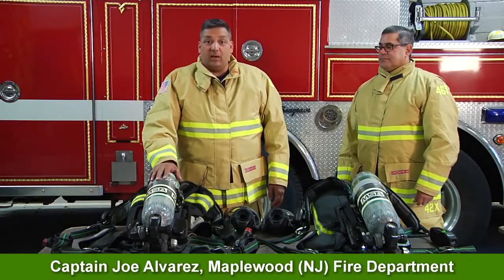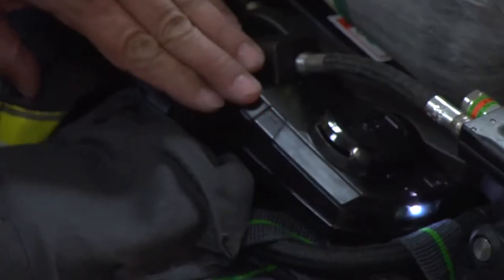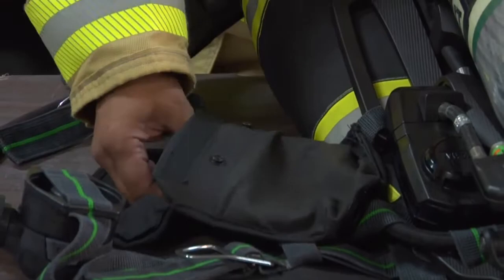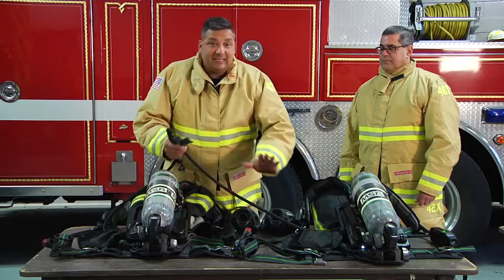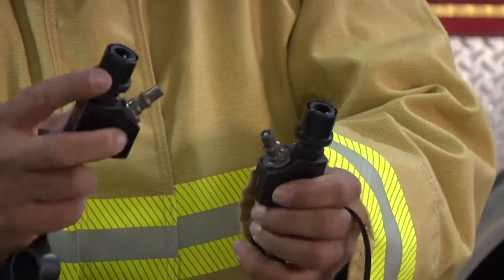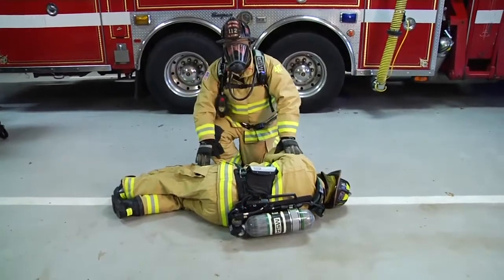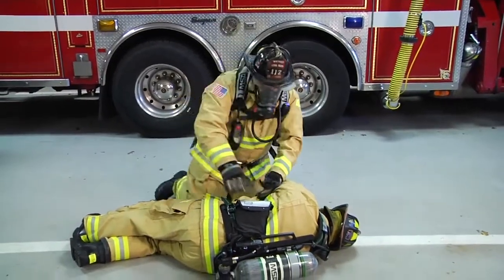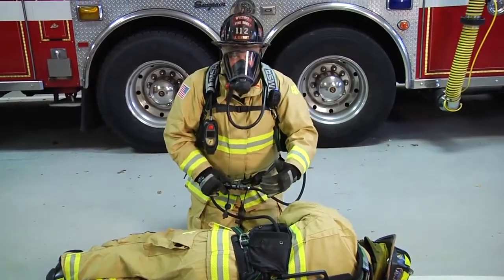Buddy Breathing #5660320718001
In this debut SCBA Quick Tips video, Joe Alvarez and company demonstrate buddy breathing with the MSA SCBA system.